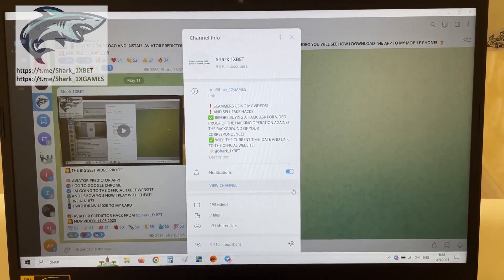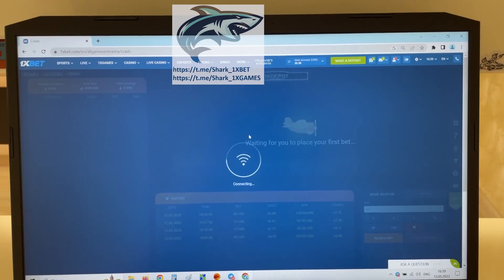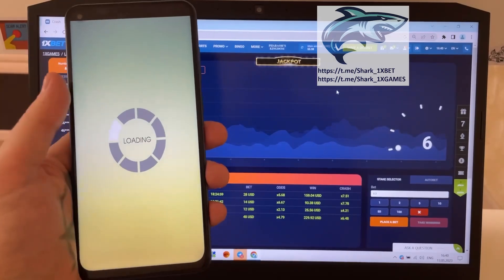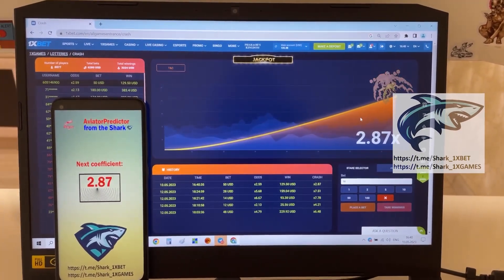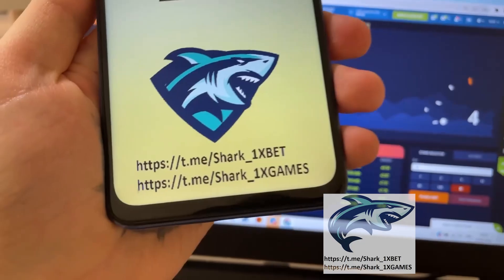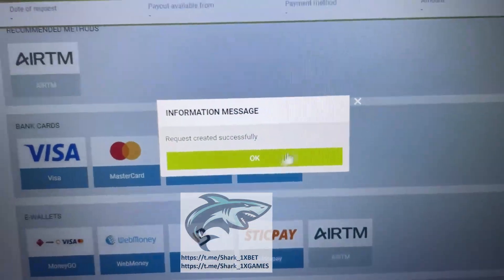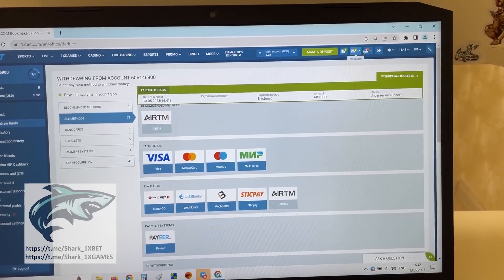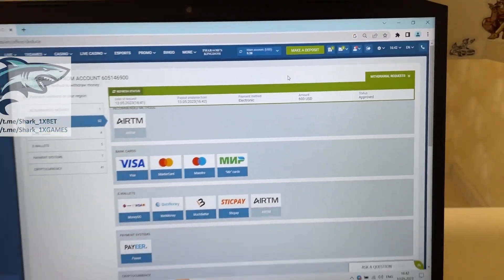DOWNLOAD APPLICATION AVIATOR PREDICTOR FOR MOBILE!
Today I'll reveal in what manner I win on 1xgames.If you have any questions u can ask them in the comments or write to my telegram. The script bot is running on PC and Smartphone and is constantly being updated. Script-helper for AVIATOR PREDICTOR modernize automatically. In the game I have used a trick which gives you the opportunity to take gambling money each step. Script-helper for AVIATOR PREDICTOR brings a win in 10 out of 10 of games. Good bye men let's meet in 1xbet games. telegram